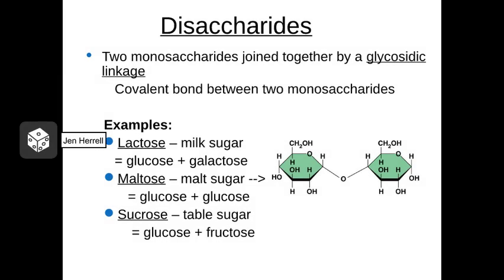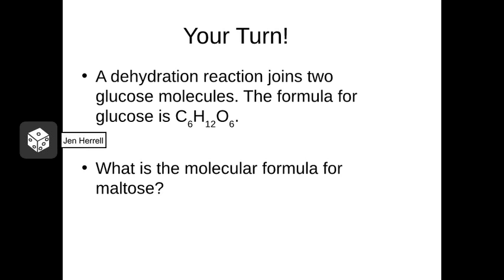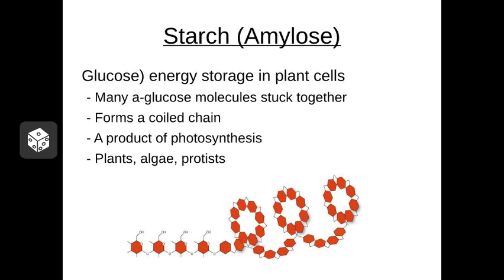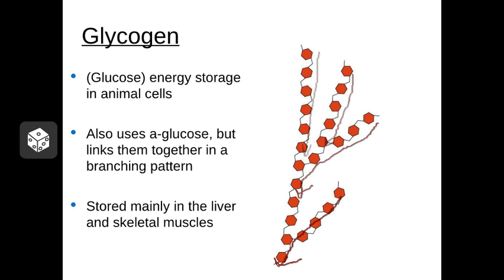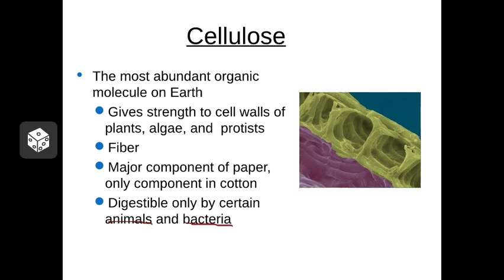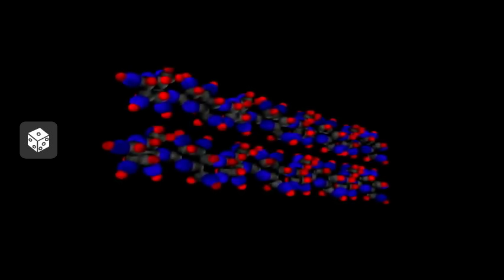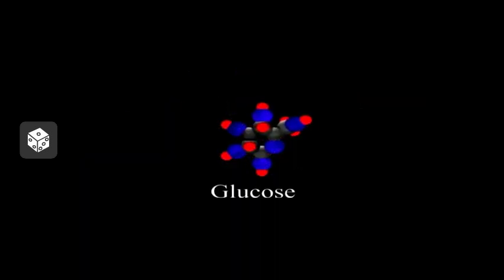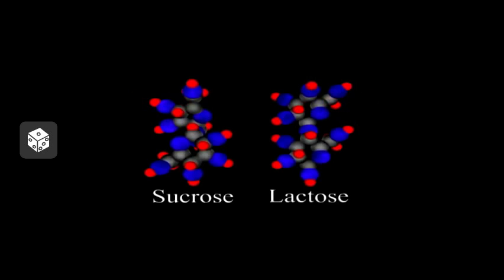1308 Disaccharides and Polysaccharides